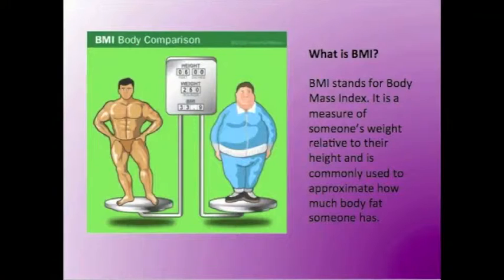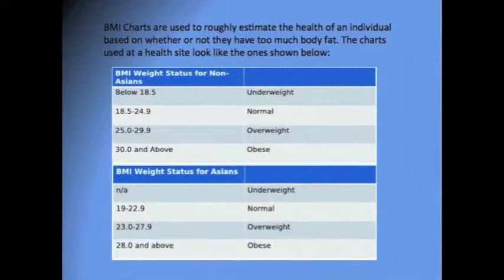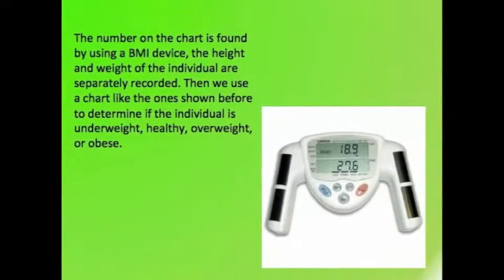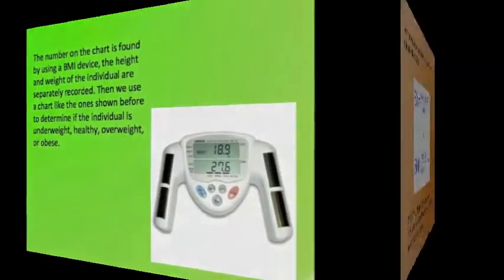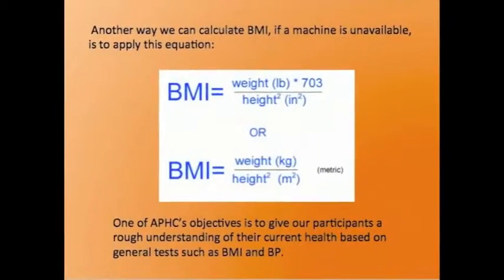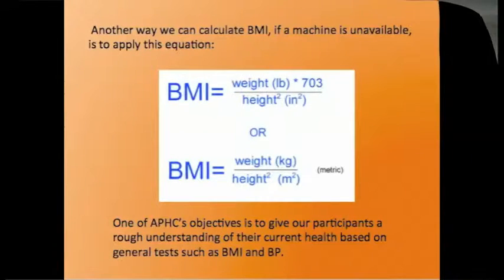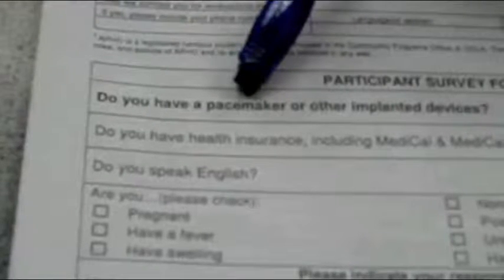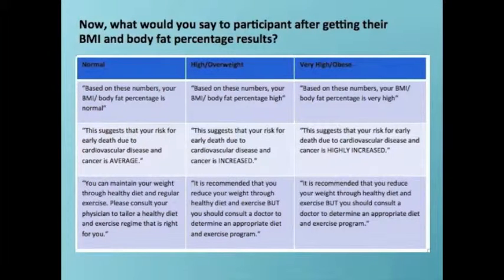APHC BMI Refresher